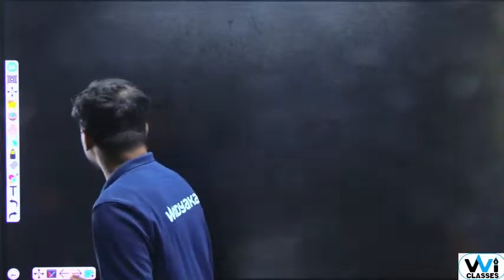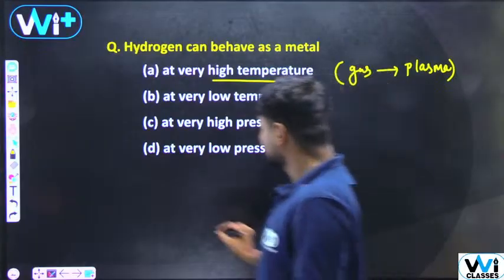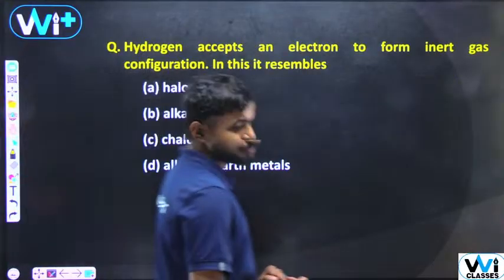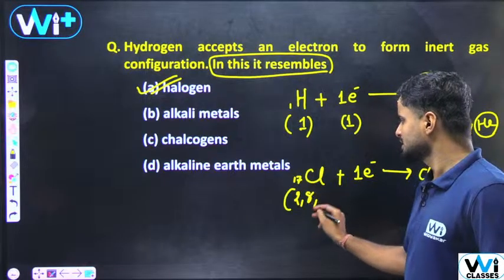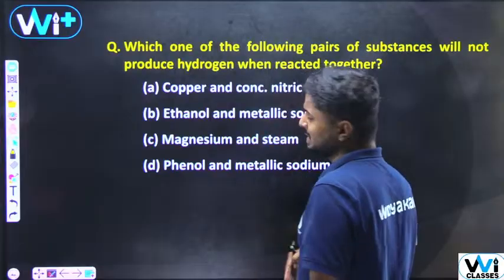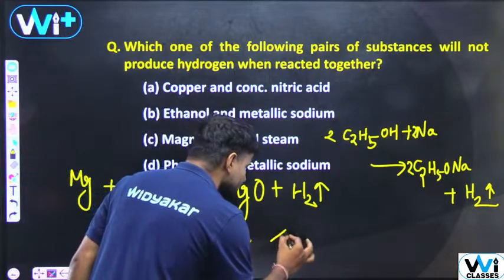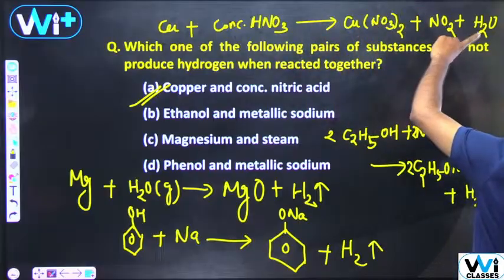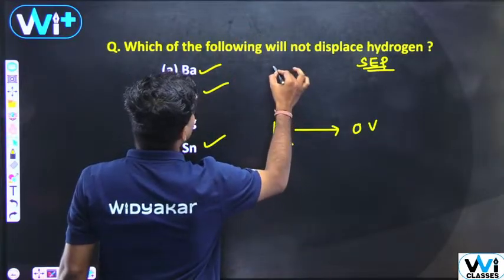CHEMISTRY (Warm Up Session) | WPJ607 |15,mcq| Special OJEE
By- Rasmi Ranjan Sir (Chemistry)| WPJ607| B.Pharma/ B.Tech Special OJEE/B.Pharm B TECH | 15MCQ | | Special OJEE